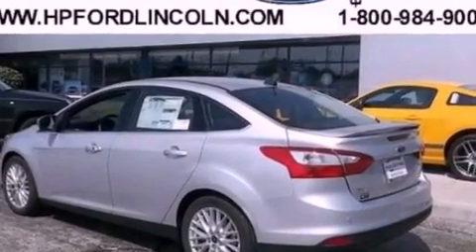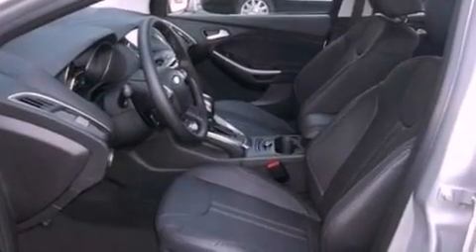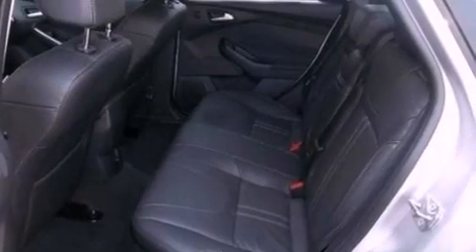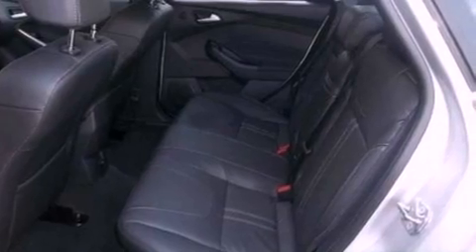2013 FORD FOCUS Highland Park IL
We have been honored to serve the Highland Park IL area , we promise that your experience at our dealership will exceed your expectations !

 Year : 2013
 Make : FORD
 Model : FOCUS
 Engine : 2.0L I4 16V GDI DOHC FLEXIBLE FUEL
 Trans . : AUTOMATIC
 Exterior : INGOT SILVER METALLIC
 Miles : 10
 Interior : CHARCOAL BLACK
 Stock : N10384

 Highland Park Ford Lincoln Mercury